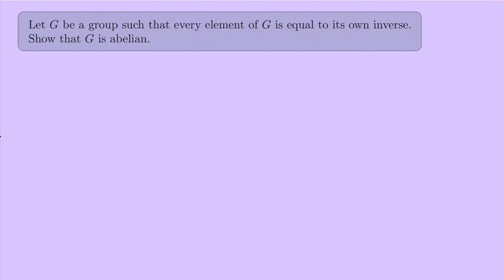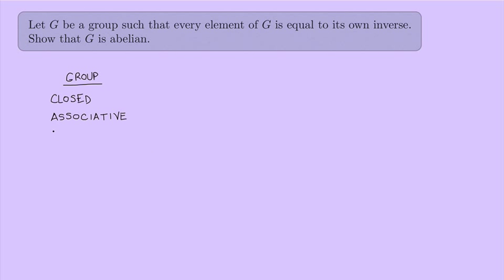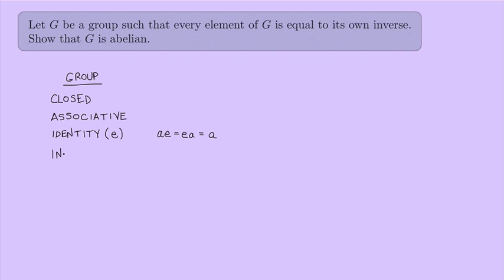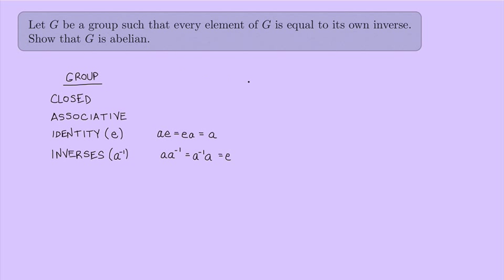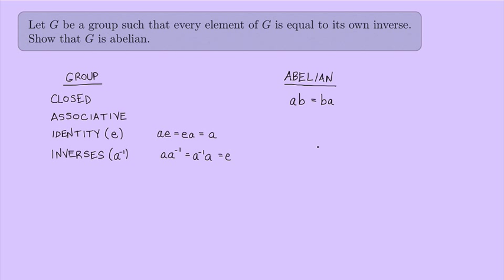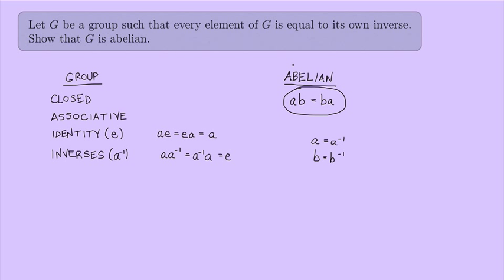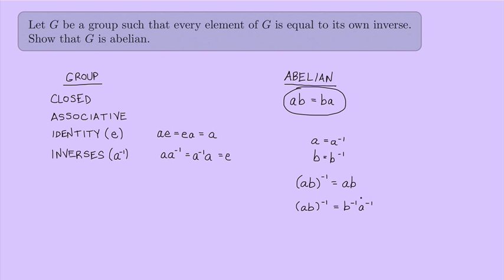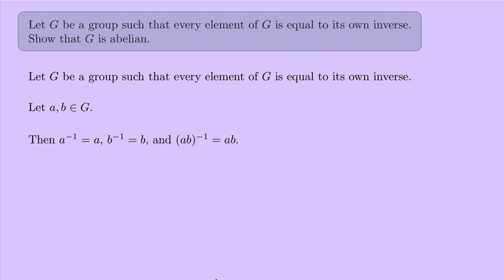(Abstract Algebra 1) Basic Group Proof 2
Let G be a group such that every element of G is equal to its own inverse.  Show that G is abelian.